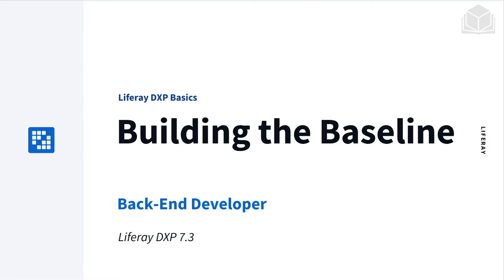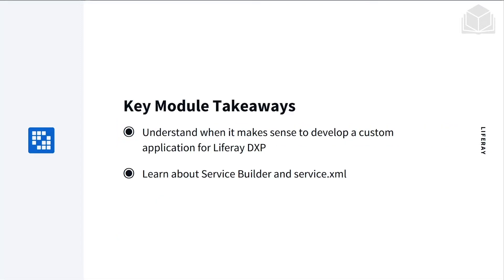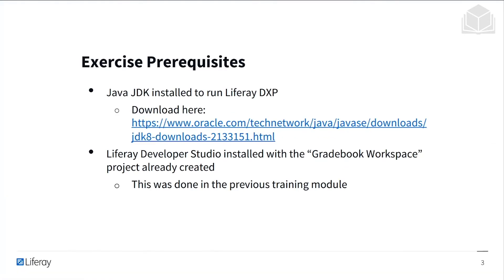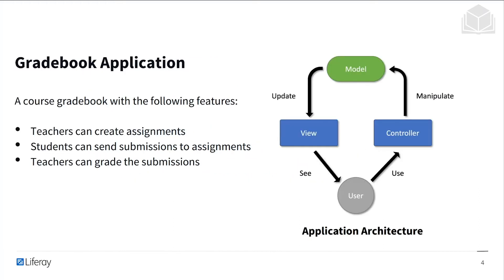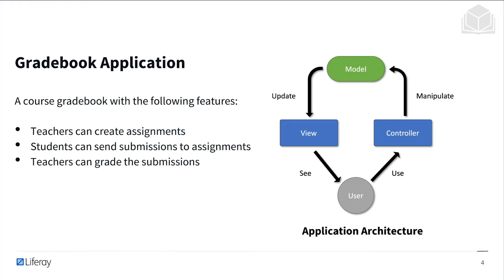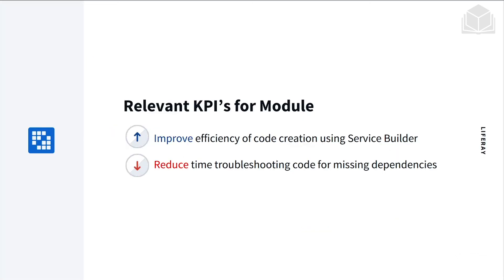Backend Developer 7.3 Introduction